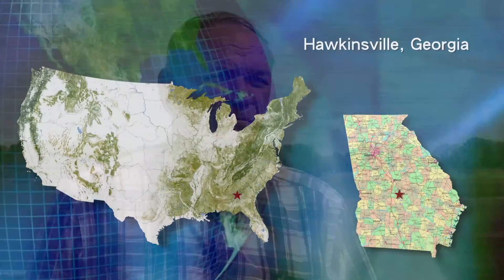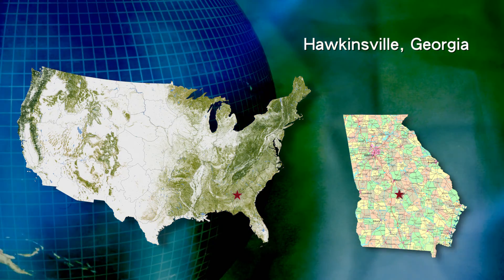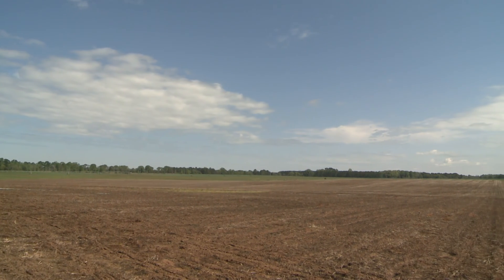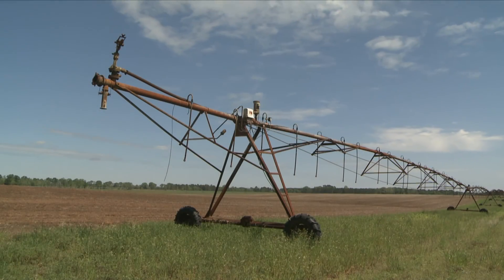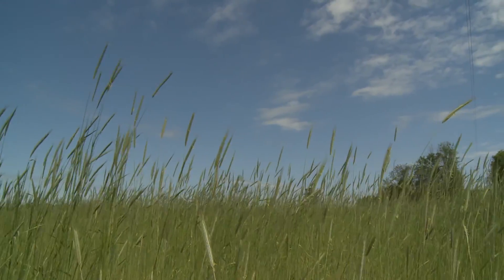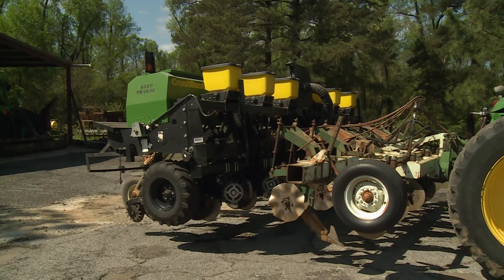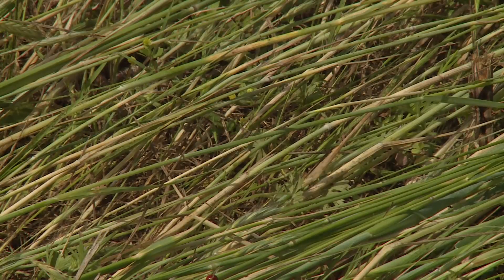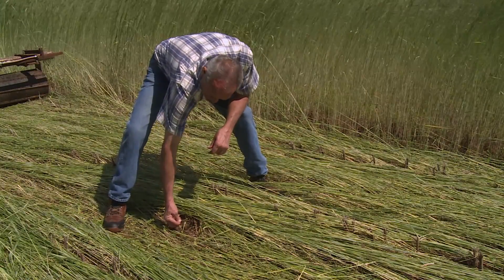Barry Martin - Hawkinsville Georgia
Barry Martin plants peanuts, cotton, corn, soybeans, wheat and grain sorghum, and uses strip till. Rye is his main cover crop, which he burns down before planting peanuts to minimize problems with the cornstalk borer, which appears to thrive in heavy vegetation. He plants other crops directly into his cover crop by first rolling and then planting with a subsoiler attachment. His main reasons for using cover crops are to minimize germination of Palmer amaranth, or pigweed, which has begun to develop herbicide resistance; to build organic matter; and to capture and retain more water.